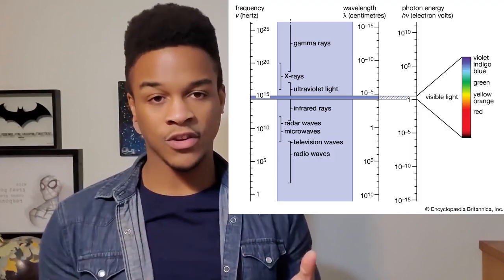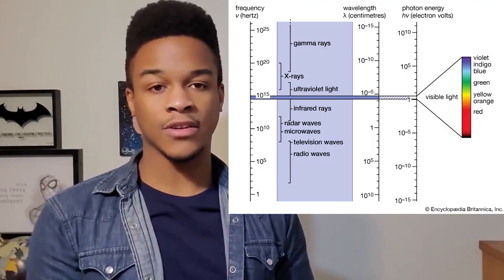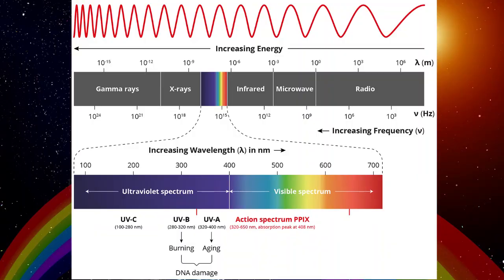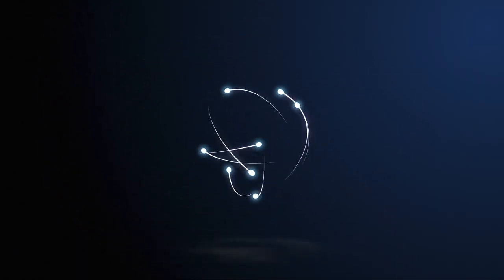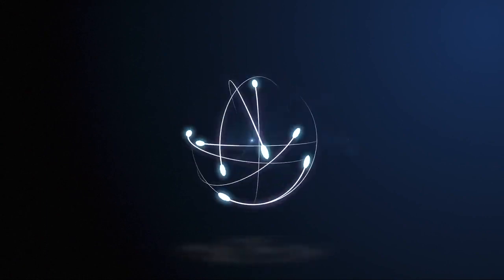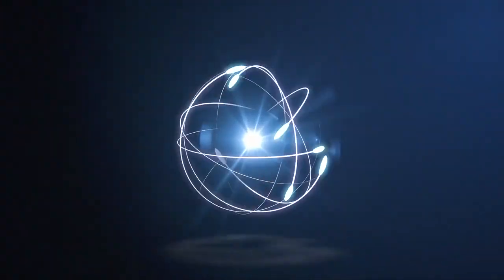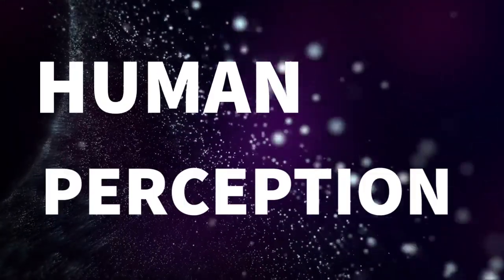Why Is The Sky Blue?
Why is the sky really blue? Today we will be looking at the reason why the sky is blue. Cause in part by rayleigh scattering or the scattering of smaller wavelengths of light over longer one causing the blue. we will also go over why the sky isn't violet being that the sun doesn't produce a lot of violet light.
finally the real reason for this video human perception. the sky is blue because we perceive it to be so